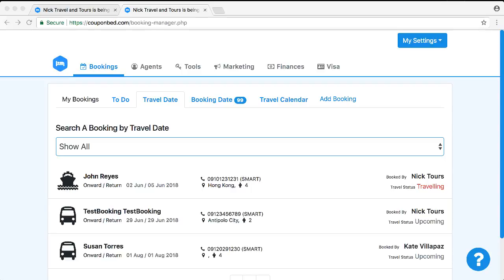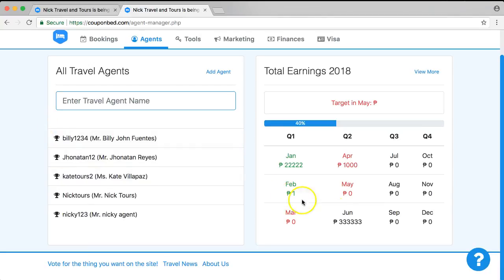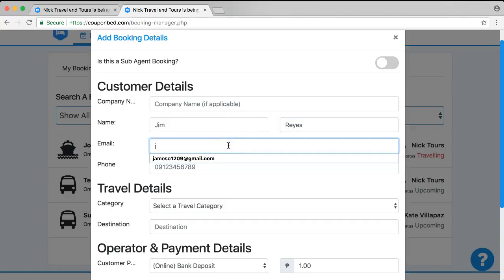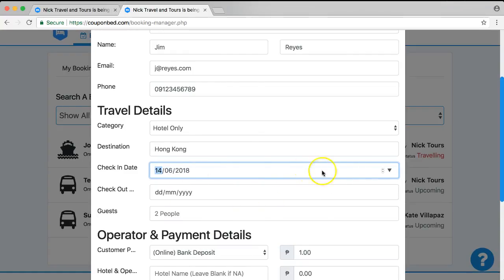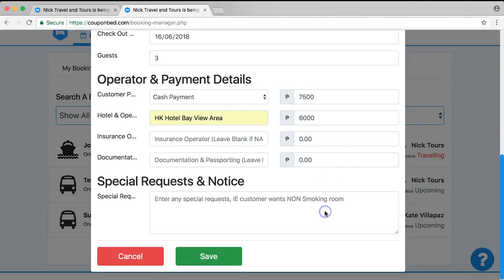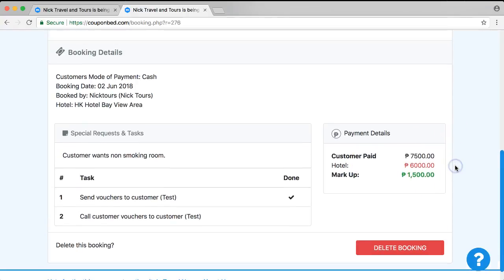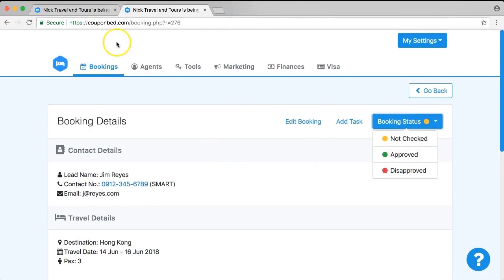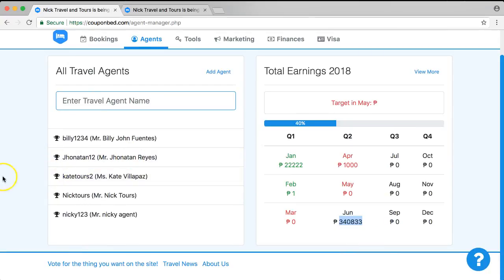Adding bookings and tracking finances in Couponbed (2 June 2018)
In this video we will demonstrate how to add a booking and instantly track the financials once you insert the booking. As a travel agency you will do a lot of paper work and this can consume a lot of time. Couponbed helps you in organizing your bookings and reduce all additional time to a bare minimum.